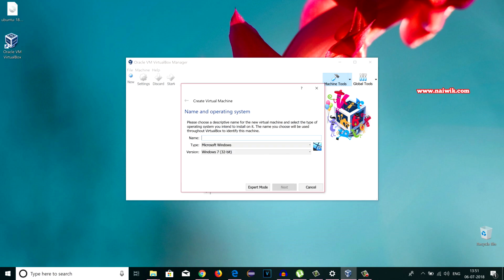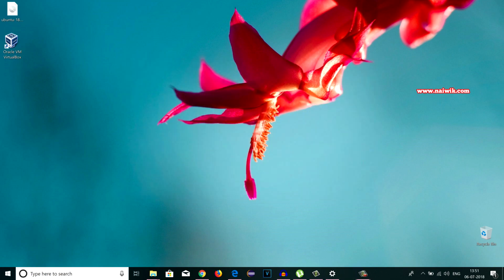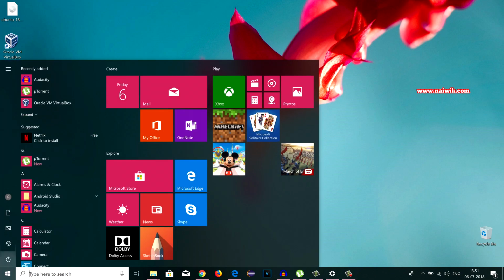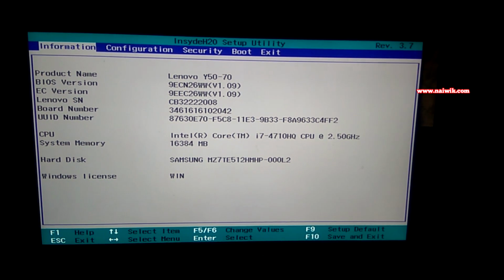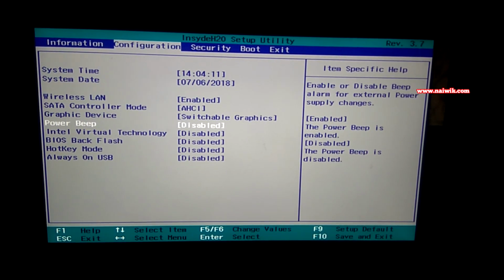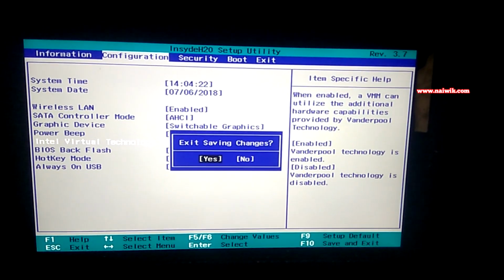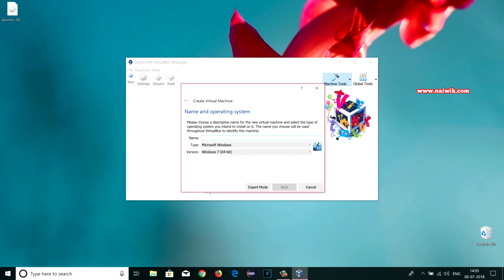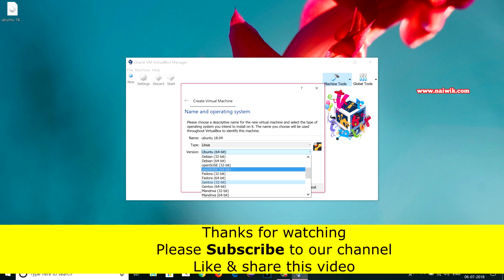Fix : VirtualBox showing only 32-bit on a 64-bit Windows 10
Fix: VirtualBox showing only 32 bit but not showing 64-bit on a 64 bit Windows 10 Host machine. Even though your operating system is 64-bit, VirtualBox sometimes shows only 32 bit. The issue over here is "Intel Virtual Technology " is disabled. To fix it you have to enable it.
Restart your Operating system, Enter the " Bios " by pressing "Del" or " F12 " or F10 or F2 or F1
After going to Bios - Go to "Configuration" tab
Over there you have to enable " Intel Virtual Technology" save the changes by pressing "F10"  key.
Now your system will restart, Open VirtualBox, under Version you can now see both 32-bit as well as a 64-bit option which was missing previously.